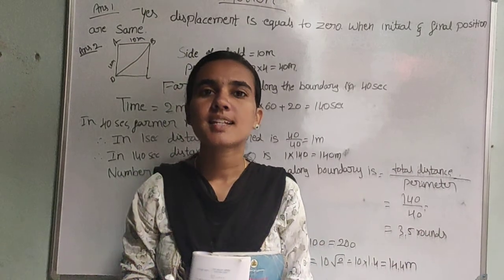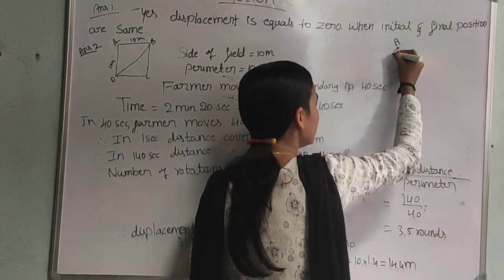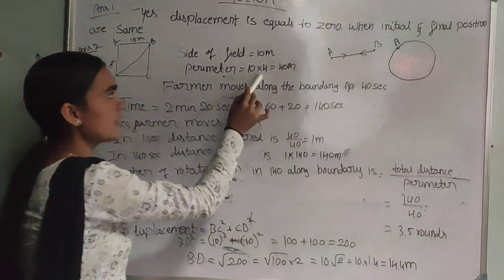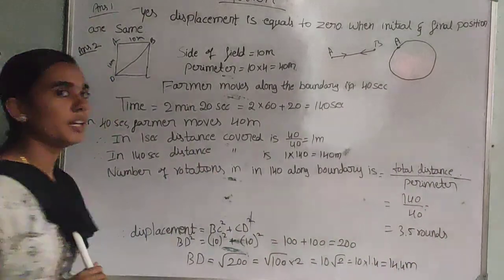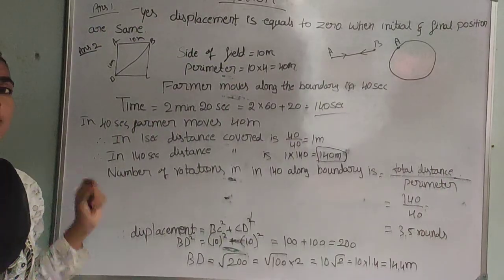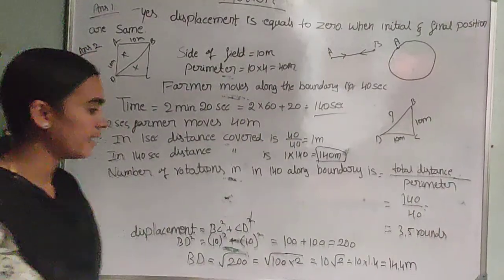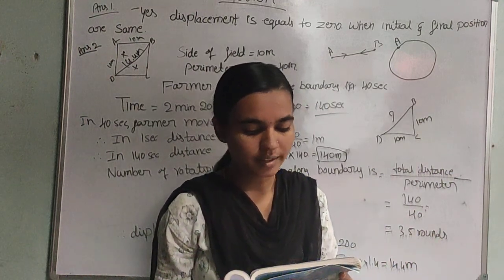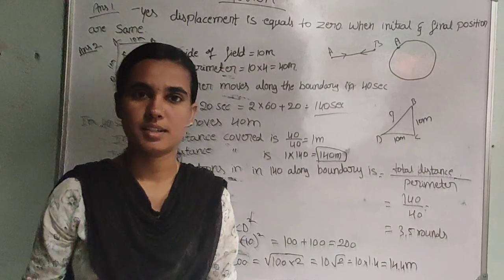9 th cls physics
Intext question  1